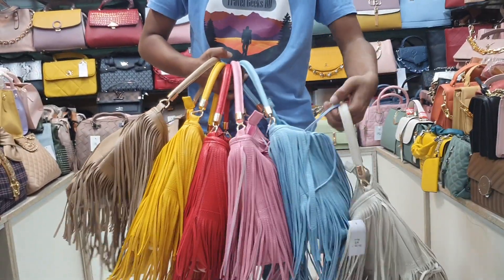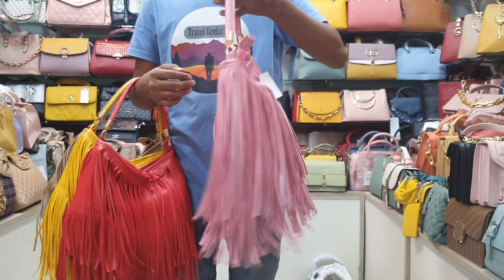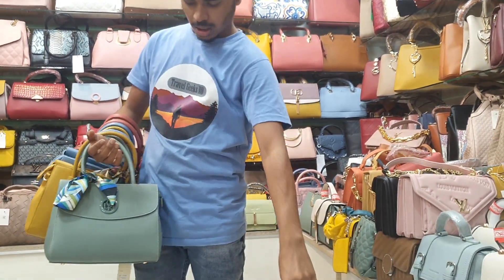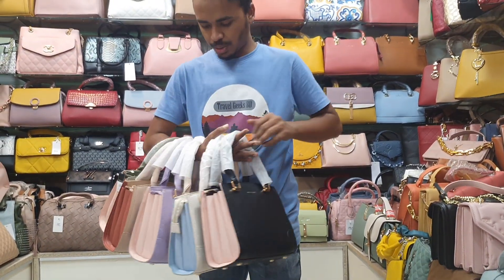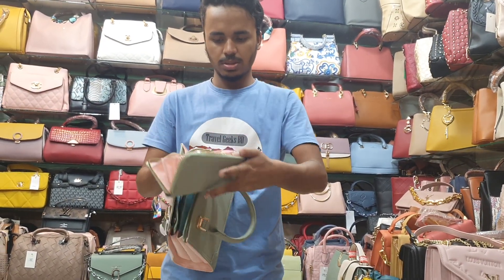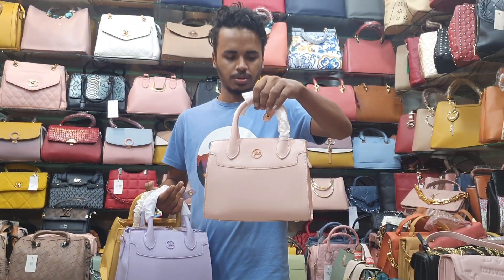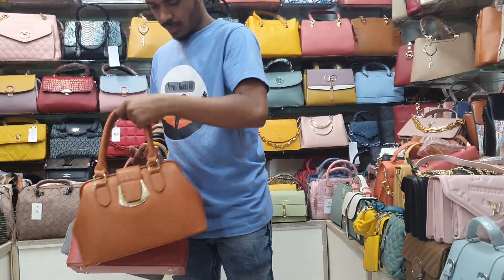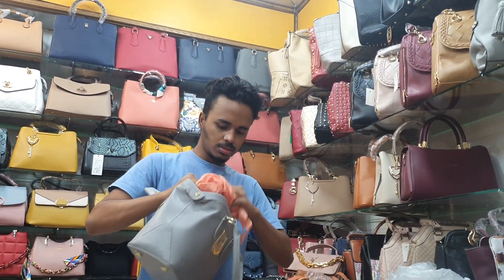ব্যান্ডের দামি ব্যাগ কিনুন কম দামে |bag collection